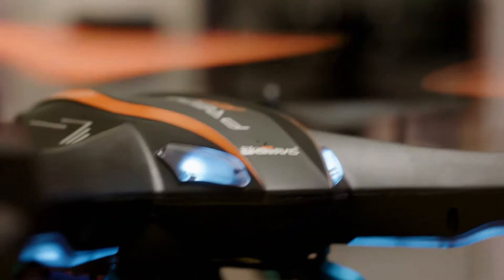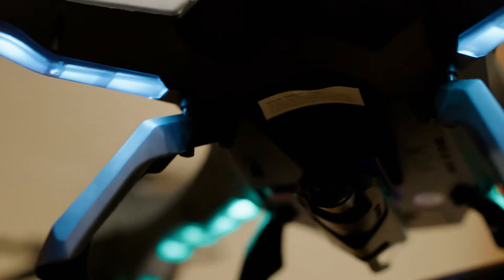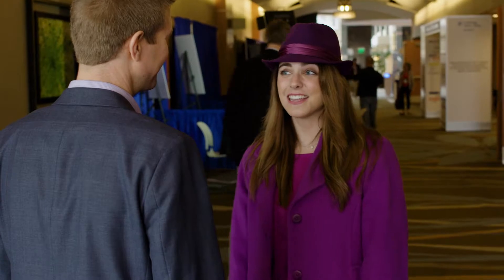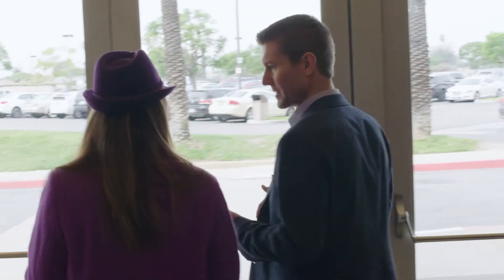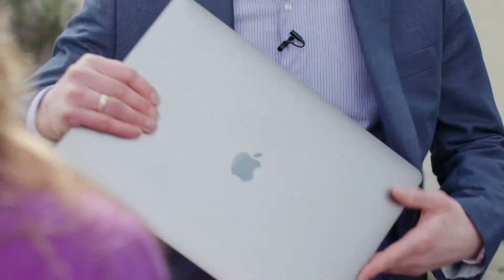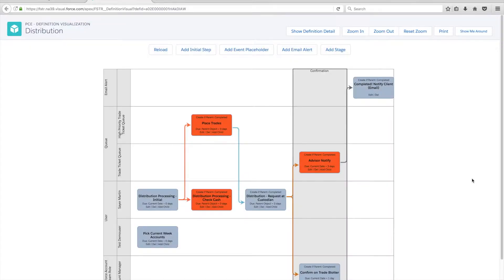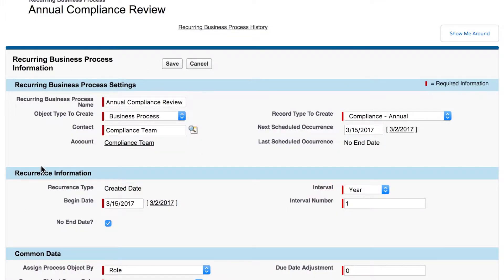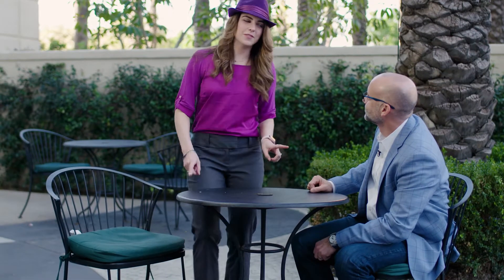Gadget Girl: The case of airborne efficiency